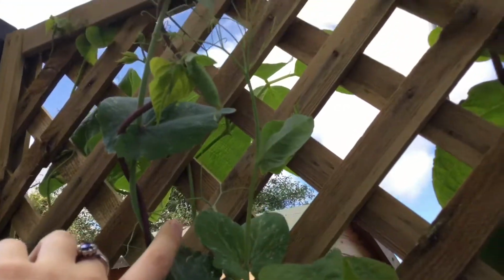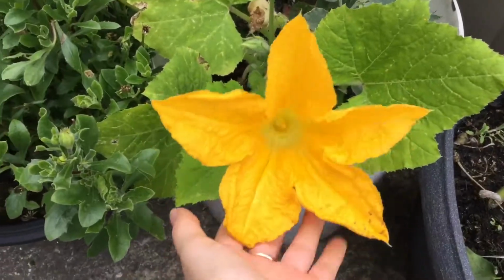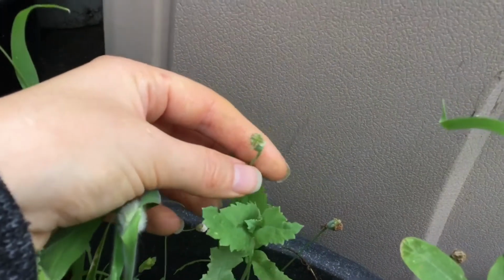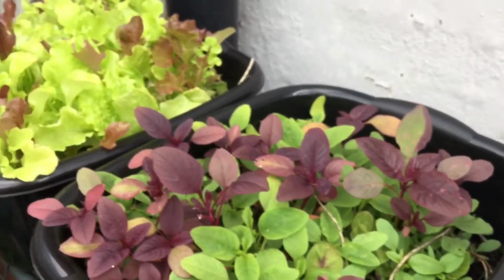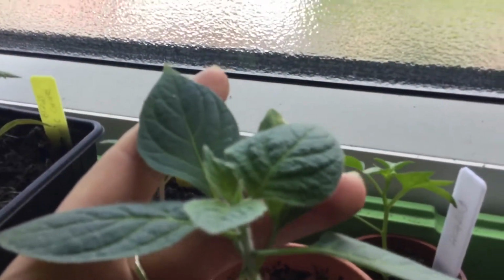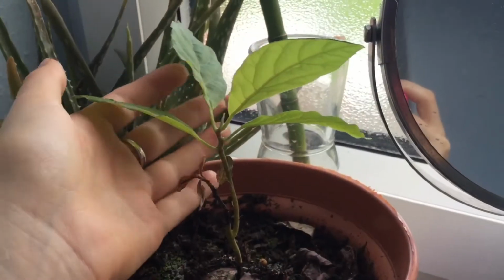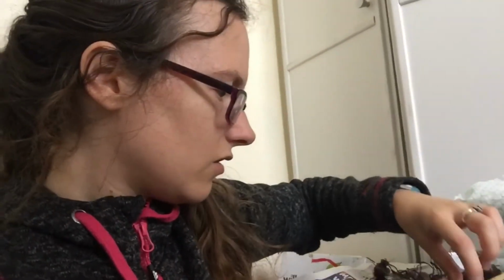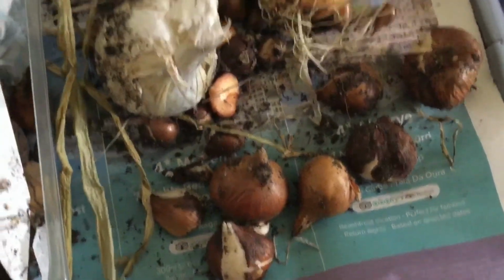Is it SUPPOSED to look like that??? | Container Garden Tour July 2020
There was a HUGE spider guarding my Highland Burgundy potatoes. I did manage to find one particularly knobbly specimen right in the top though. Is it supposed to look like that?